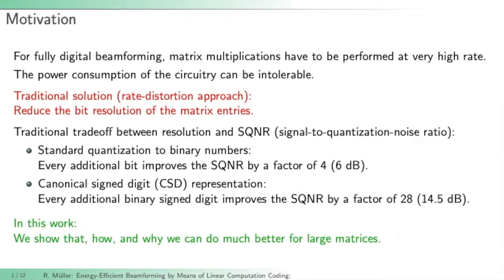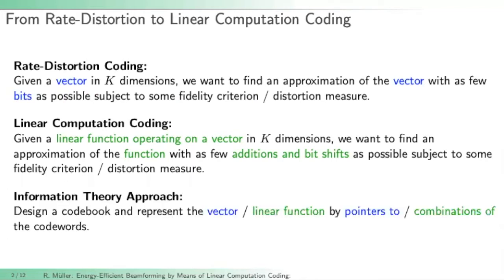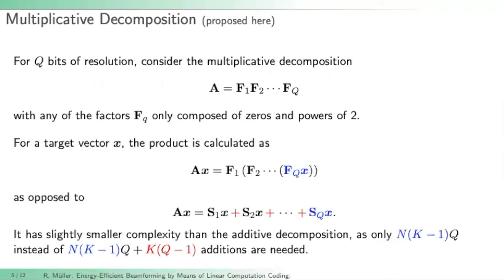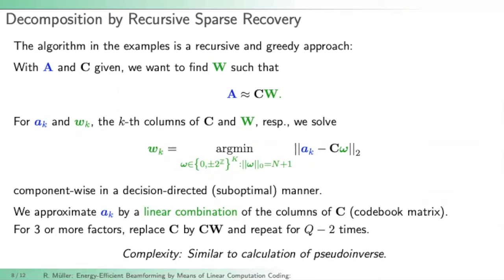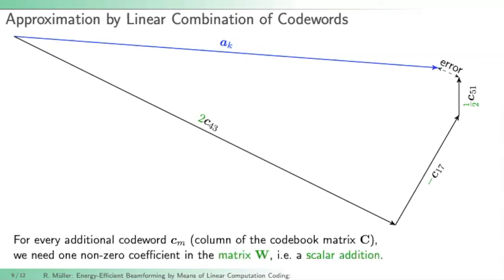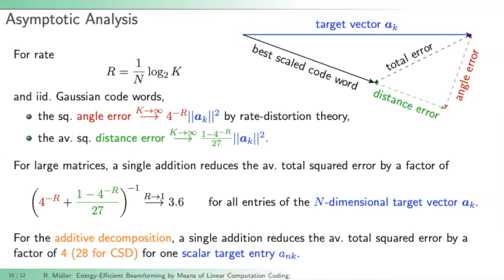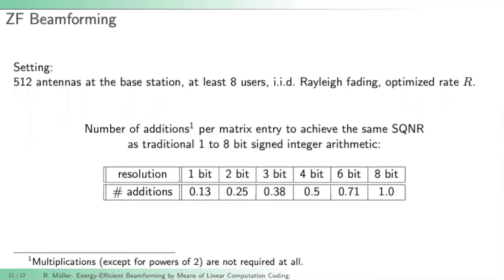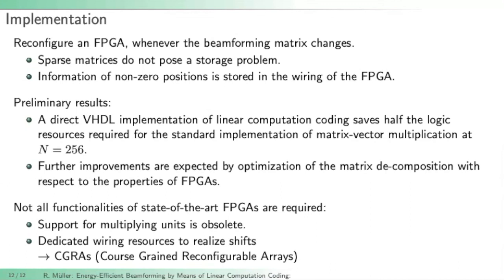Energy-Efficient Digital Beamforming by Means of Linear Computation Coding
Presentations IEEE Statistical Signal Processing Workshop 2021 in Brazil